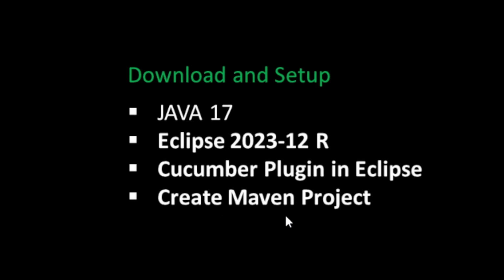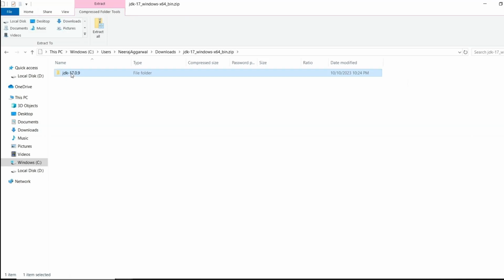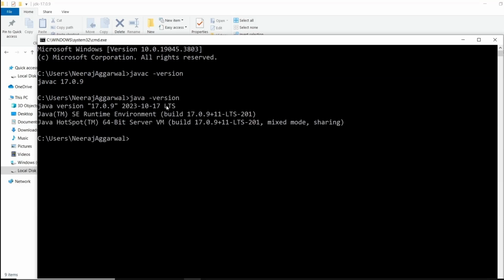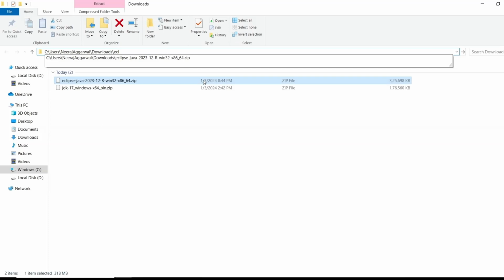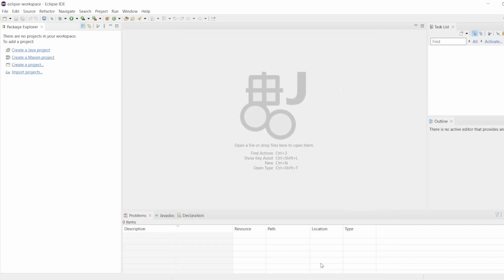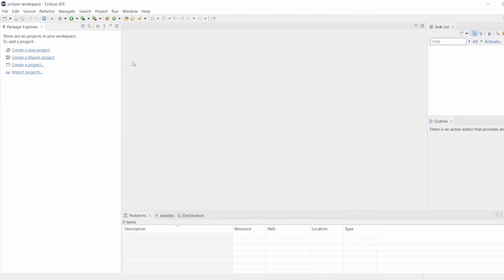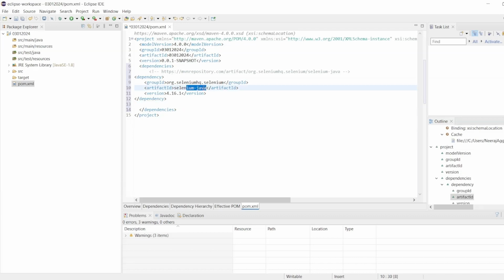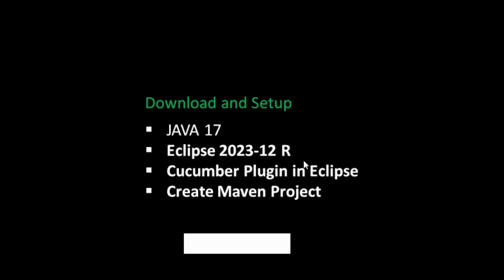Download & Setup Java | Eclipse | Cucumber Plugin | Maven Project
Chapters

00:00 What will be covered in this Video?
00:26 Download and setup Java 17
04:21 Download and setup Eclipse 2023-12 R
08:00 Install Cucumber Plugin in Eclipse
09:50 Create a Maven Project and add dependencies to it(Selenium WebDriver, Cucumber Java, Cucumber JUNIT)
13:33 Summary of key points covered in the video